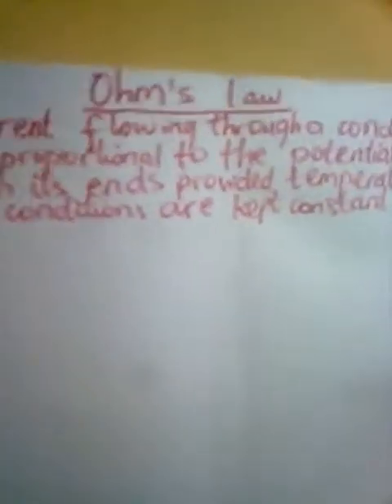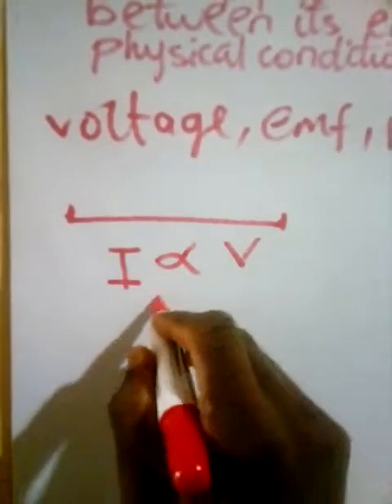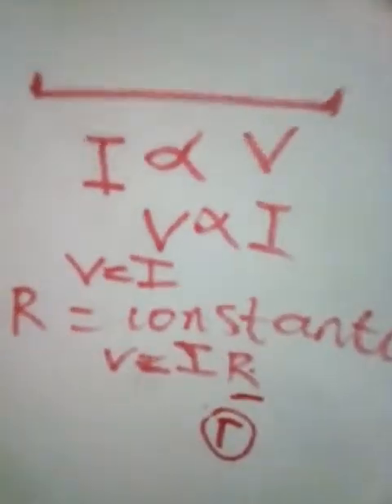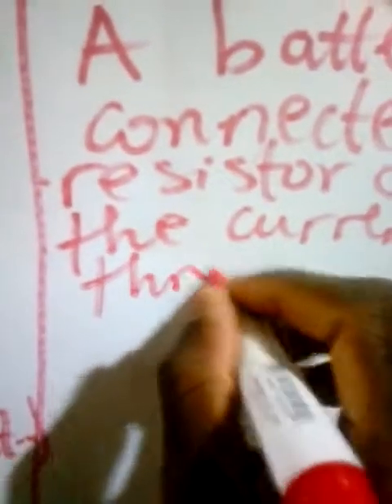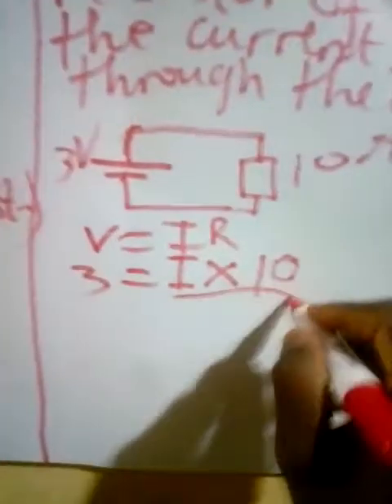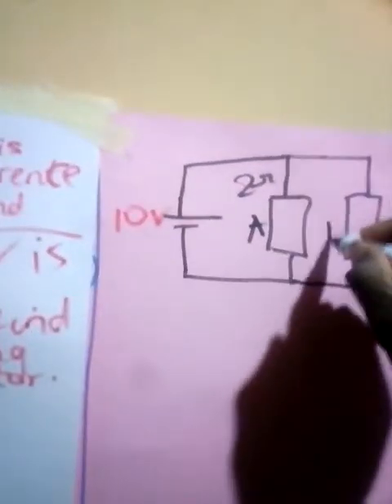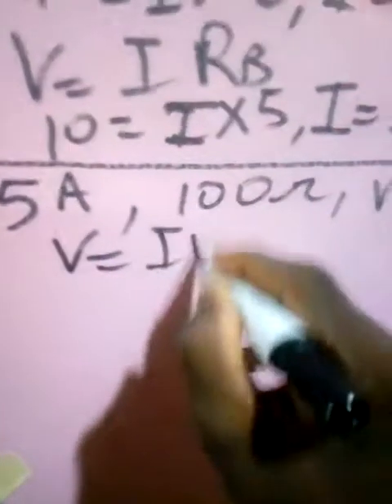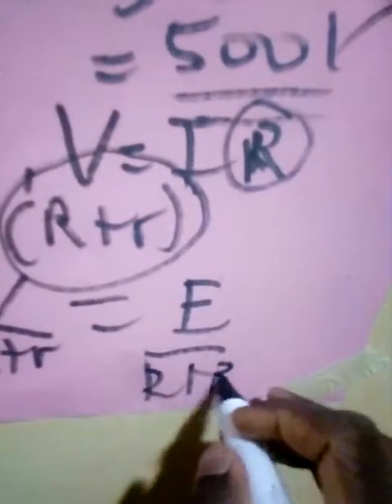Ohm's law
Science